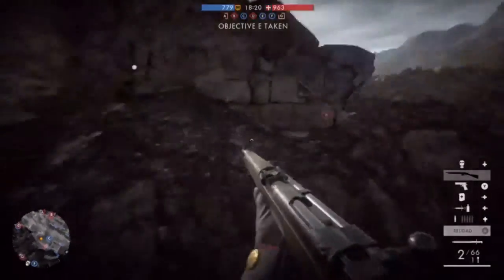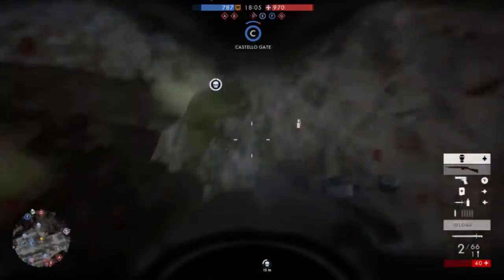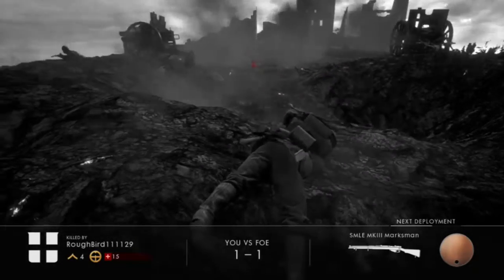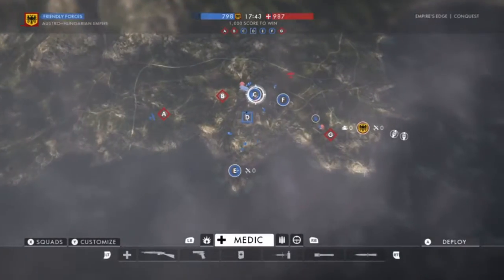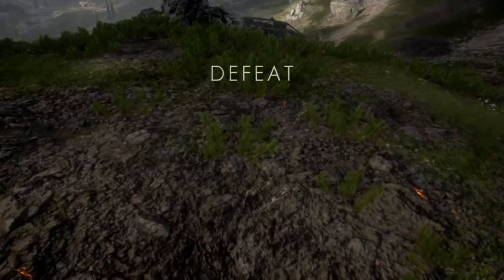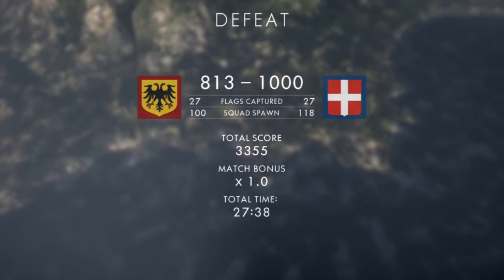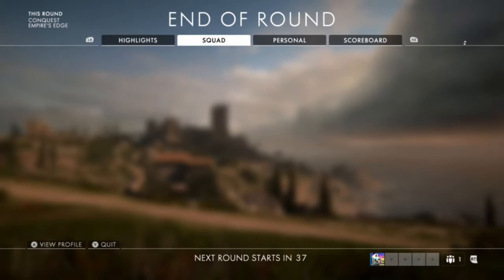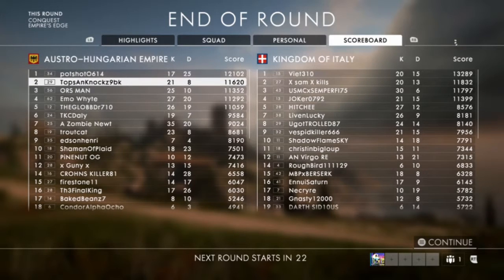Battlefield 1 Medic Class Tips